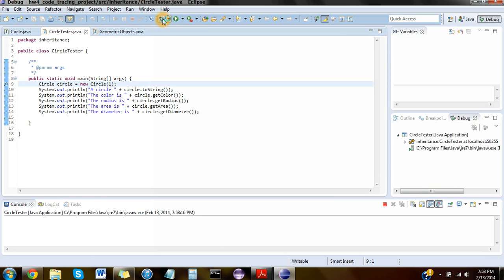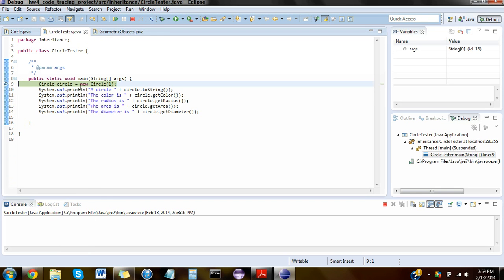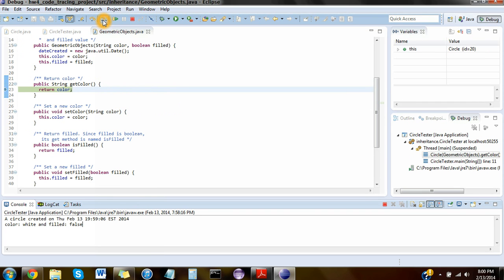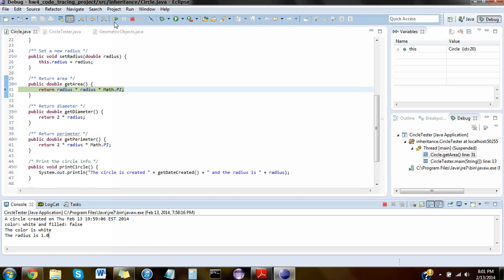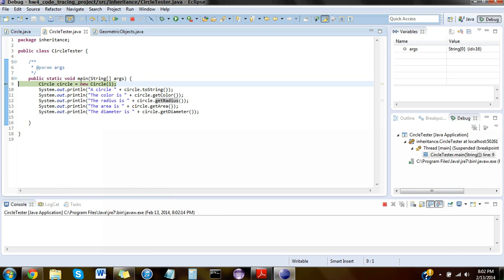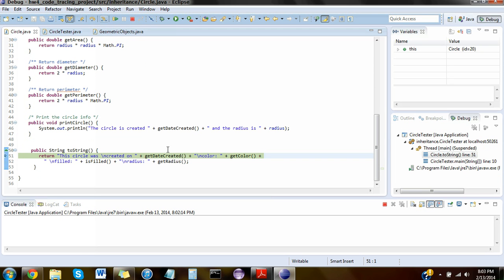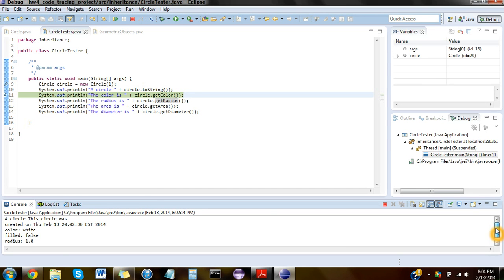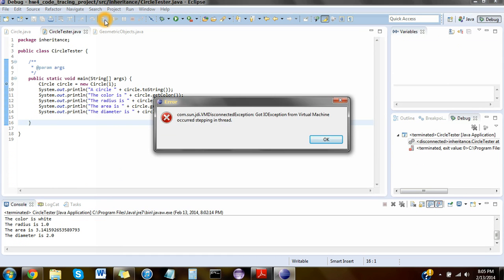CS 1302 -- Ben Watson -- HW4